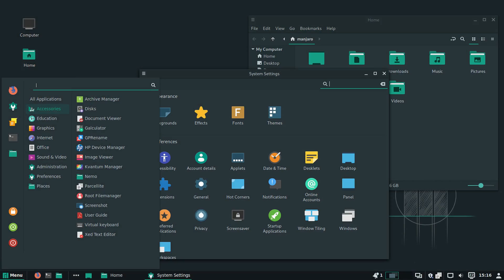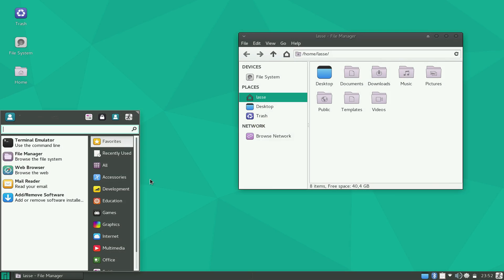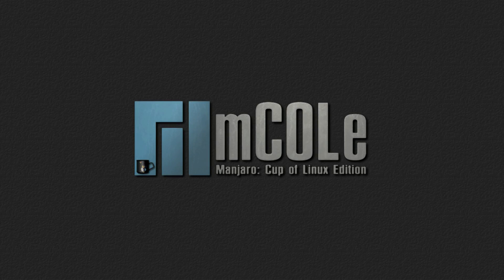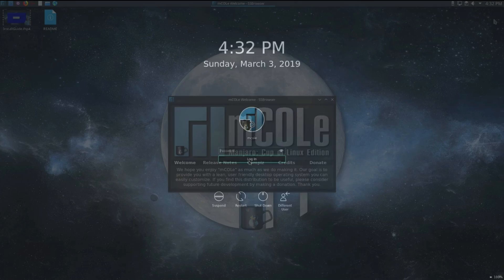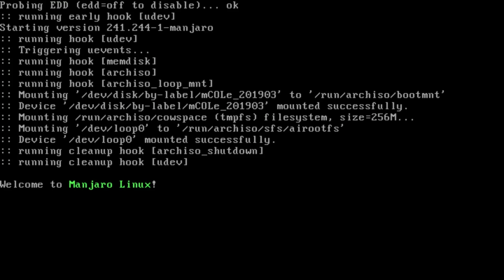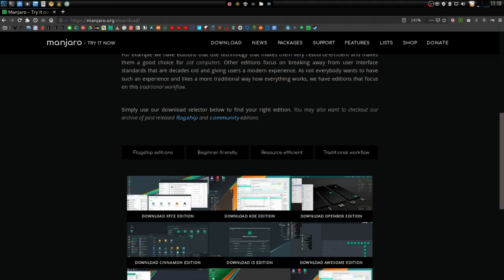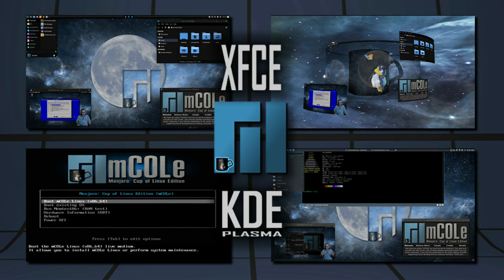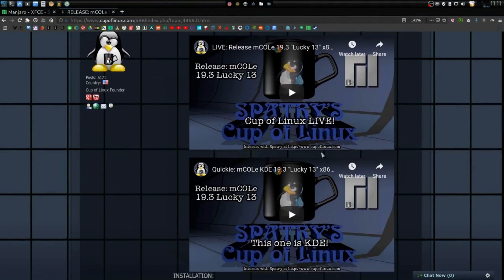Can't Boot Manjaro? TRY mCOLe!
Some music snippets by TECHNOAXE